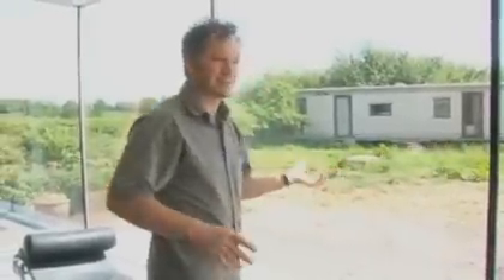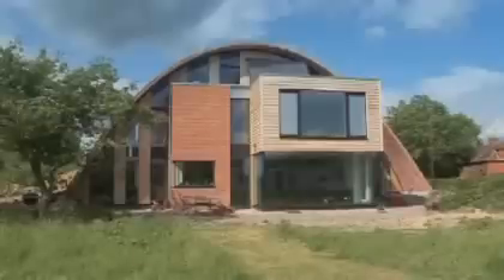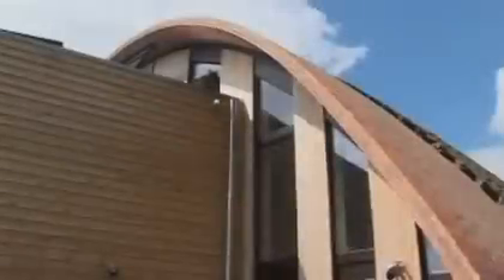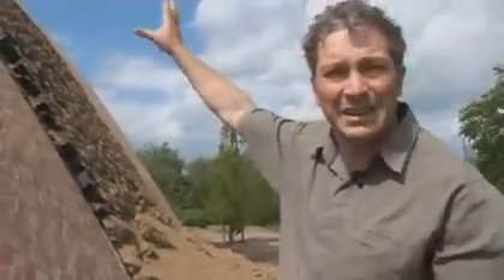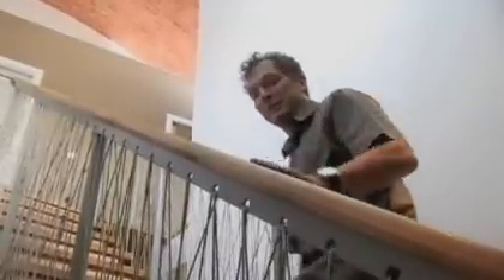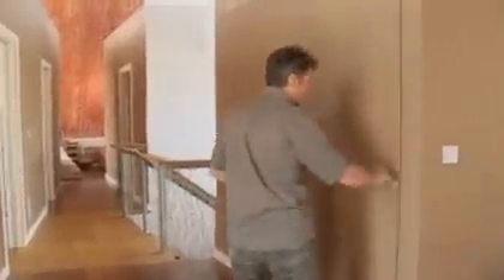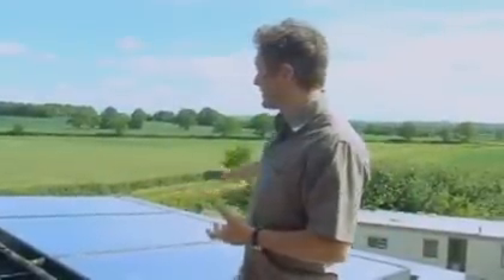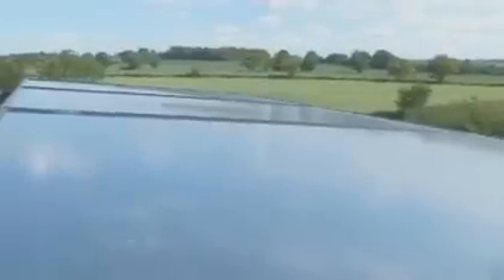Combined PV and thermal solar panels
Architect Richard Hawkes shows off his sustainability focused house; Crossways Crossways is the first residence in the UK to feature PVT or combined photovoltaic and thermal solar panels!  Distributed by Tubemogul.